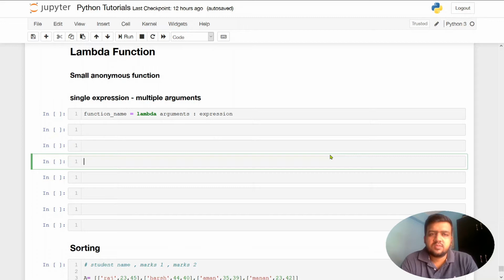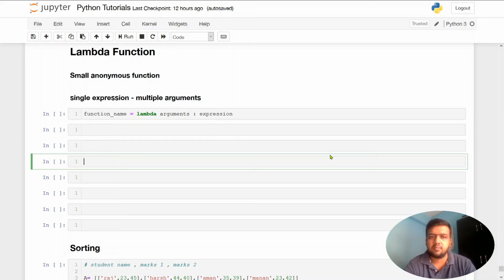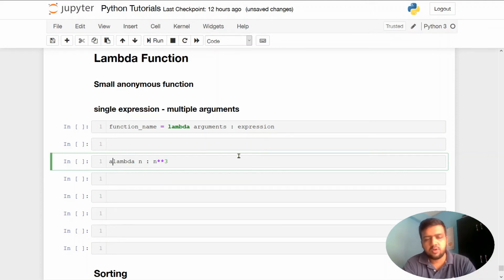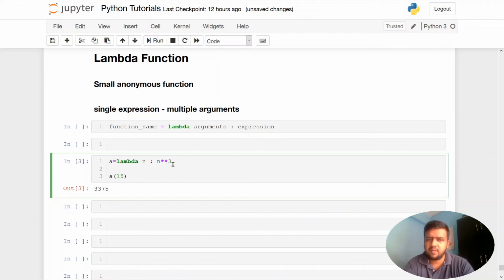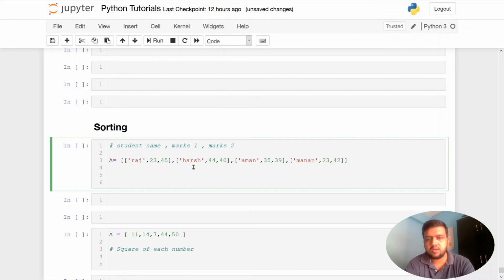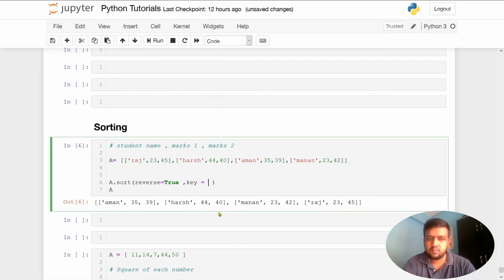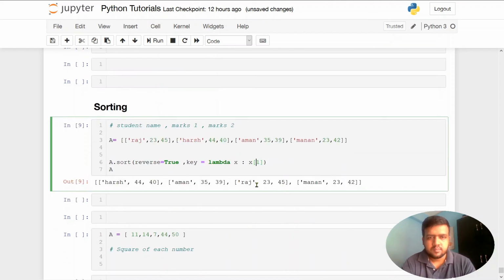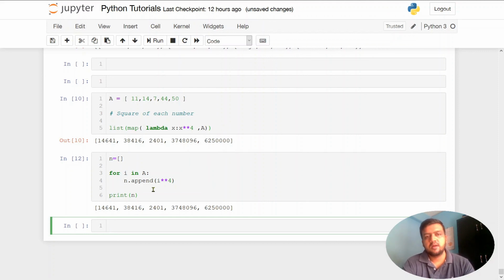Python Tutorials - Lambda function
Hello Guys,

This is the  25th Video in the Python tutorial series , this video is about use of Lambda Function in Python.

Introduction : (00:00)
Example : (03:50)
Use in Sorting : (06:54)

Use in List Operations : (11:00)